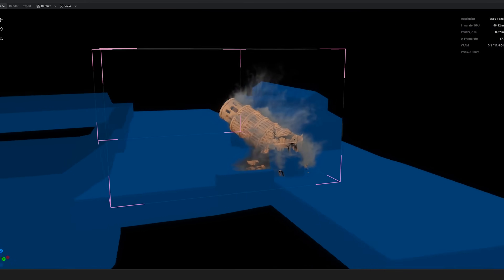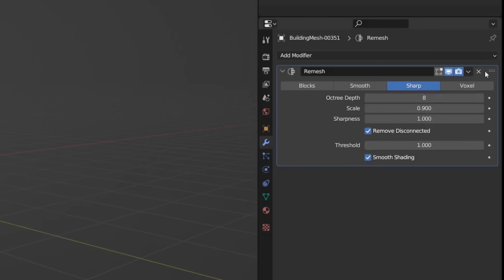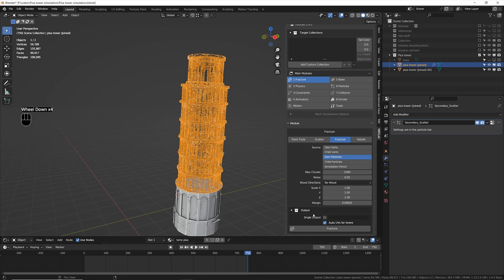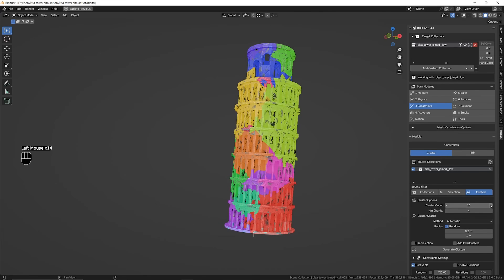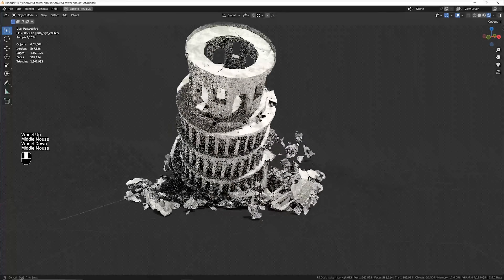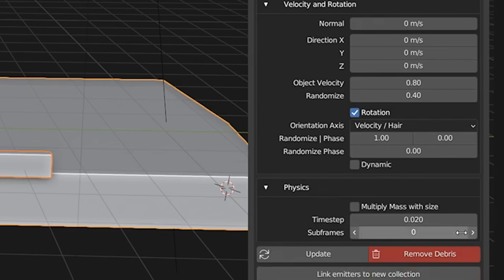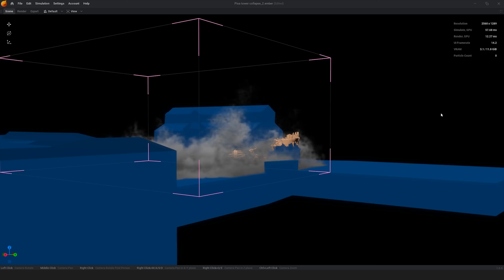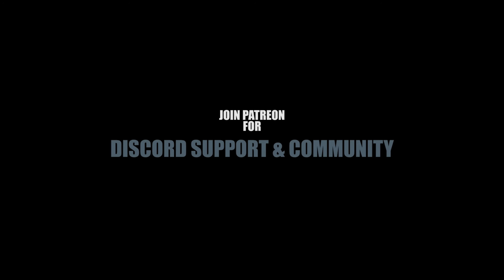How I Destroyed the Leaning Tower of Pisa (IT) - Blender Non Tutorial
Full Breakdown of how I destroyed the Leaning Tower of Pisa (Italy - La Torre di Pisa) using mainly Blender vfx simulations!

(using this link is helpful for this channel, I will get a small percentage but the price doesnt change for you)

TIMESTAMP
00:00 tracking and reconstruction
00:40 cleanplate
1:03 tower model
2:25 fracture
4:00 physics
4:30 constraints
5:30 activators
6:42 particles
8:35 smoke
9:57 additional details
10:27 compositing
10:39 final result